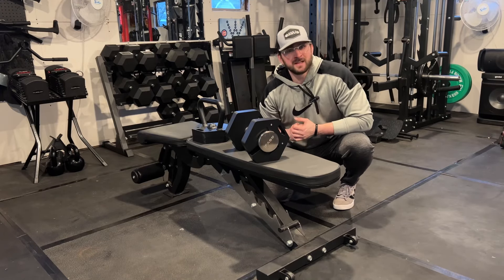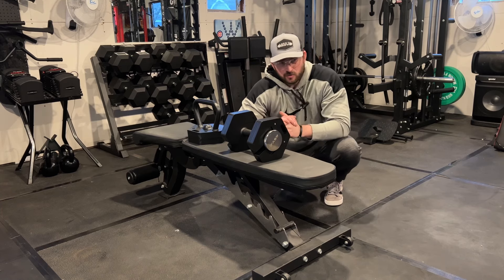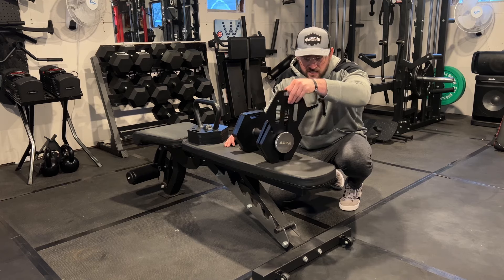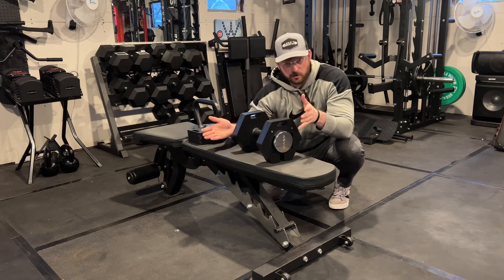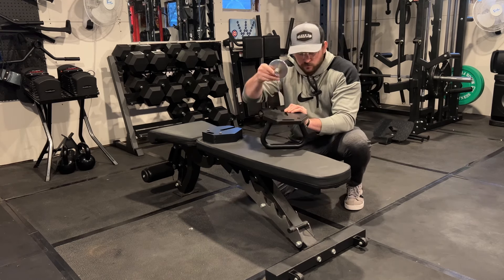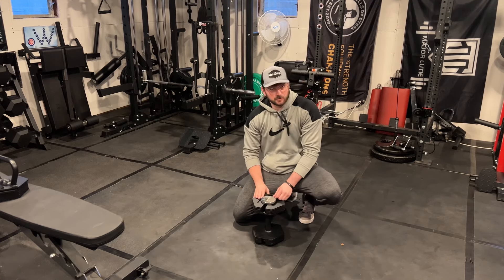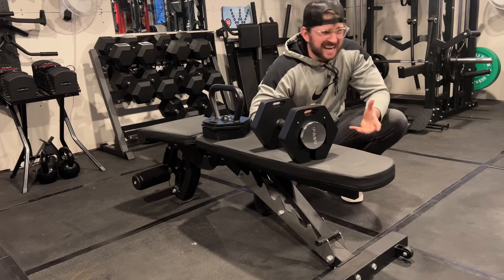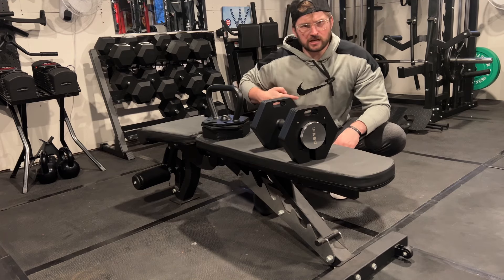IFast Adjustable Dumbbells and Adjustable Kettlebell: Are they Drop Proof and Legit?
‣ In today’s videos, I will be doing a first impressions of the ifast adjustable dumbbells and adjustable kettlebell! What are your thoughts?

‣ Leave a comment on your thoughts on the video and your thoughts on these ifast adjustable dumbbells and kettlebell!